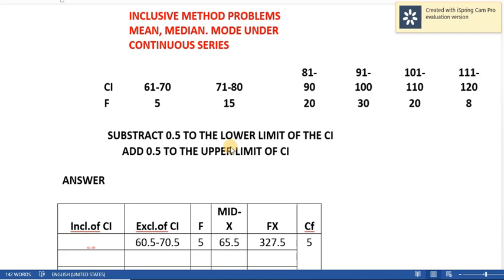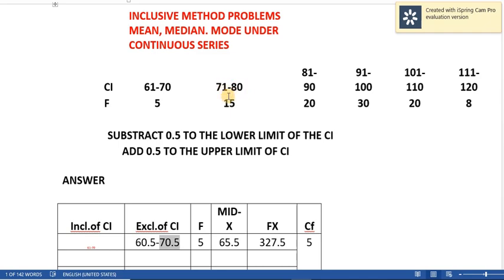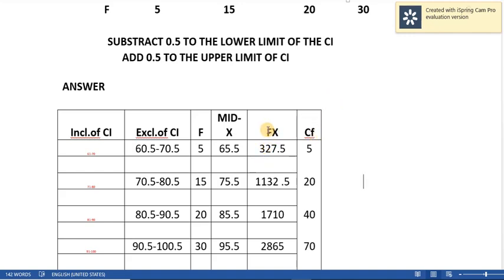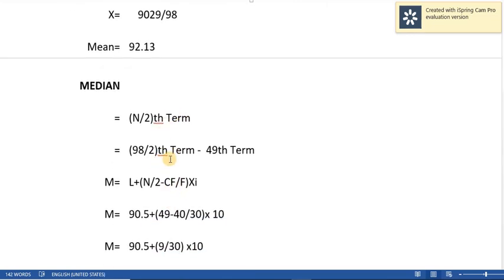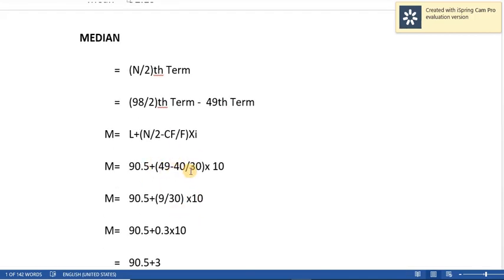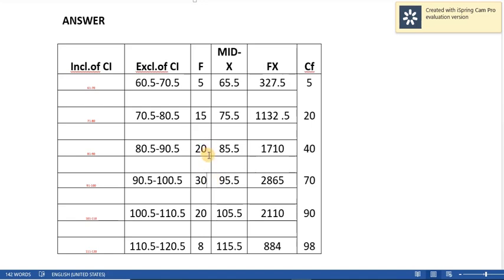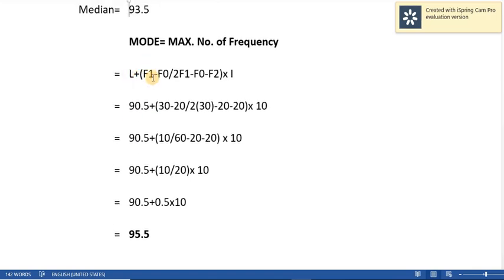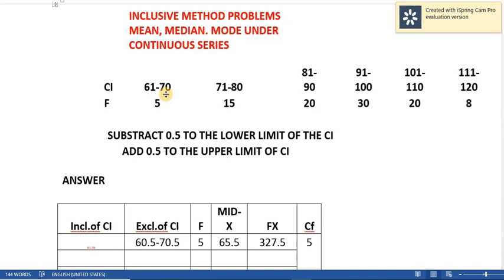Inclusive Method On Mean Median and Mode